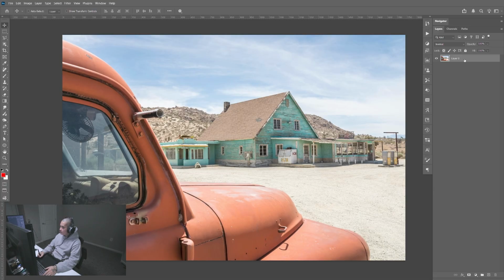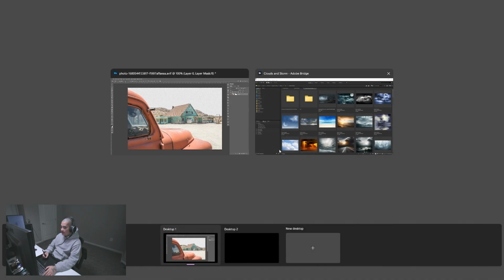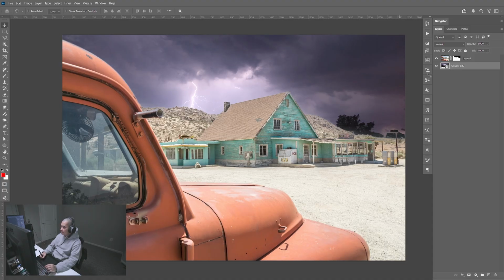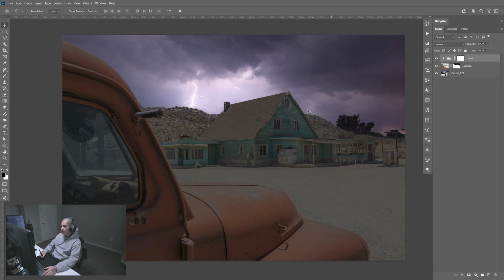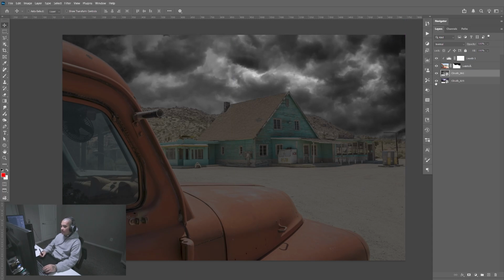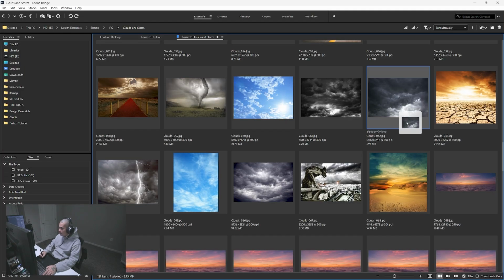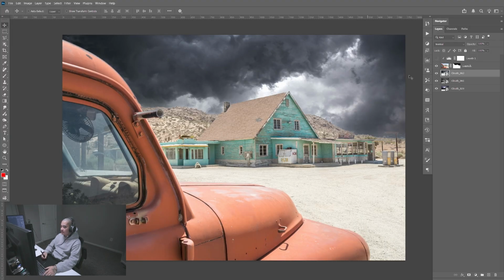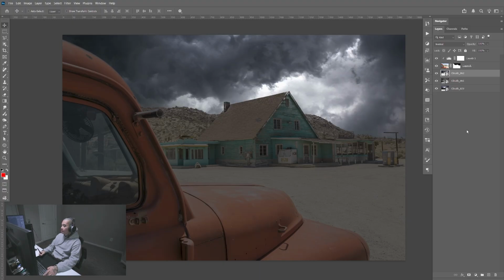Find the Best Night Sky Replacement Every Time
Transforming a daytime photo into a night scene is all about choosing the right sky replacement. And in this quick Photoshop tutorial, I’ll show you the simple Levels trick I use to pick the perfect night sky every time.